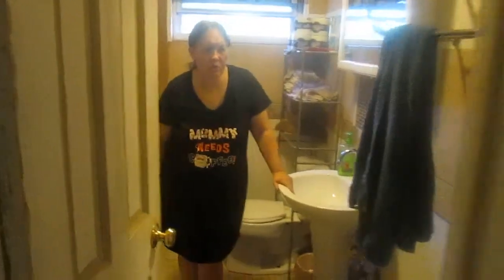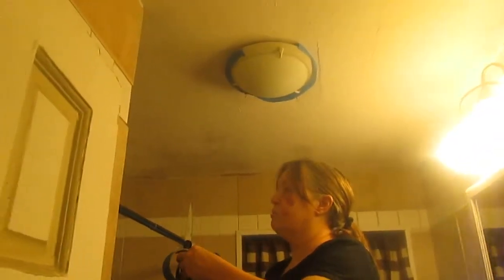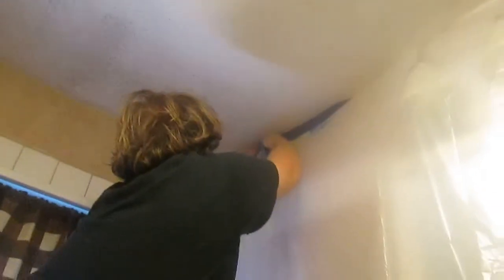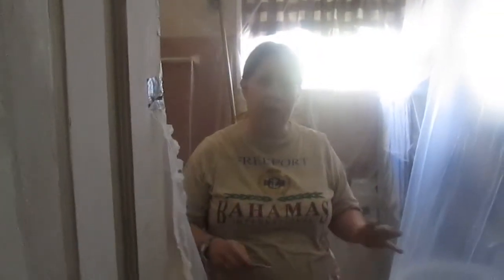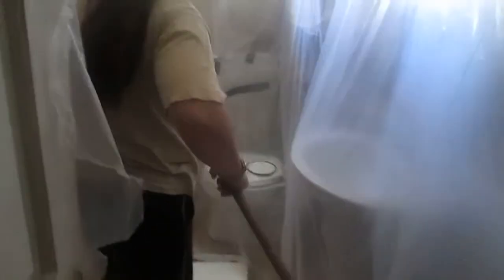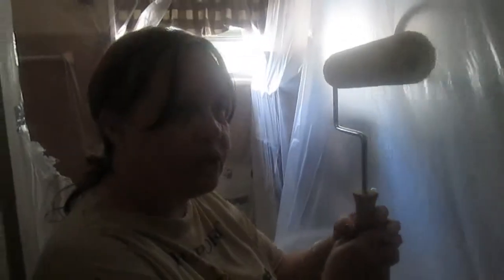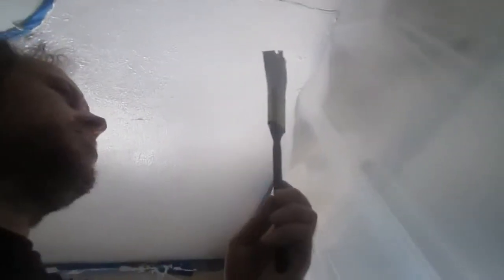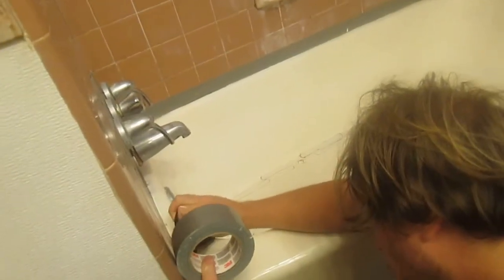Bathroom Remodeling & Home Improvement Repairs : How to Paint the Bathroom Ceiling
painter tap
painter roller
paint brush
Plastic 9 x 12 drop cloth
painter pan
paint roller extension
duct tape